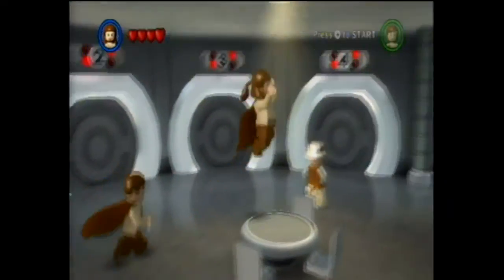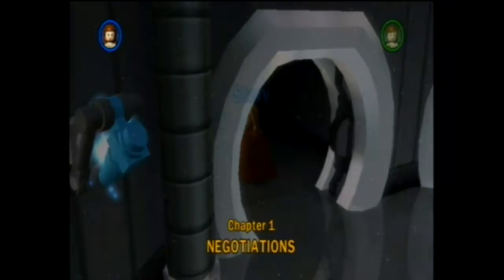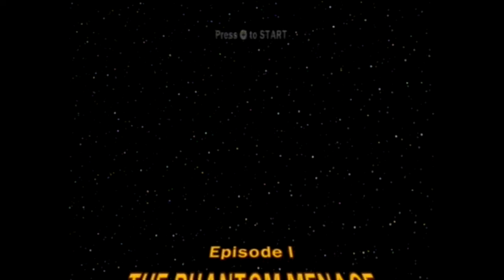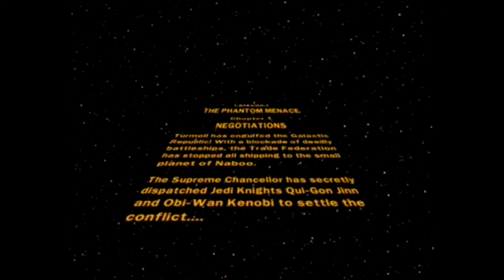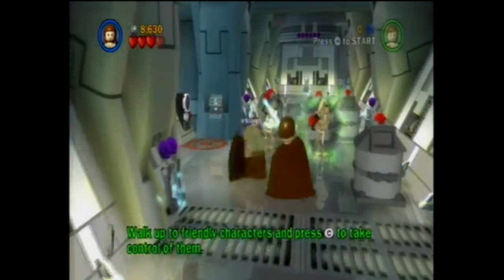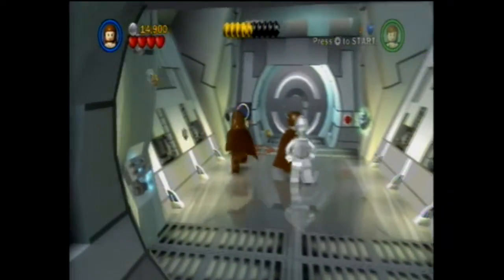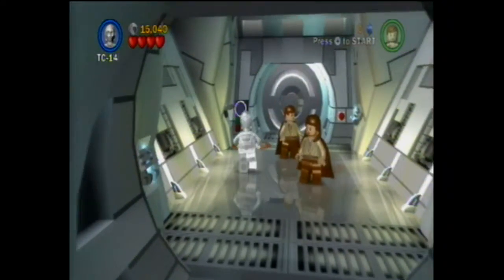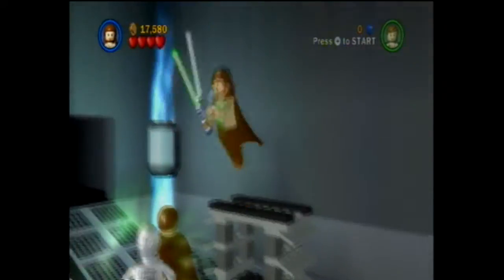Wheeler Plays LEGO Star Wars: The Complete Saga Part 1: Deja Vu